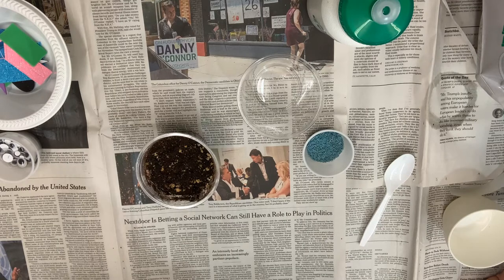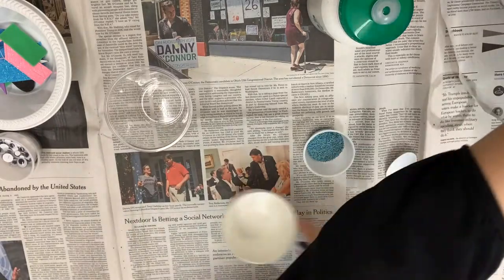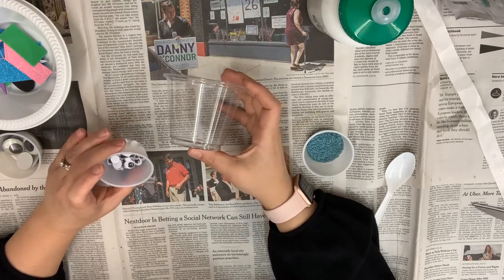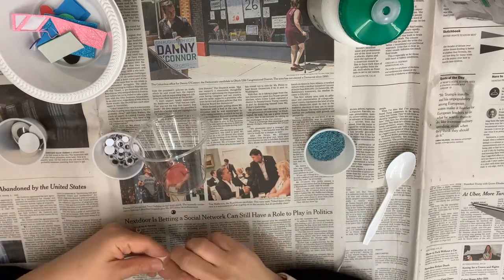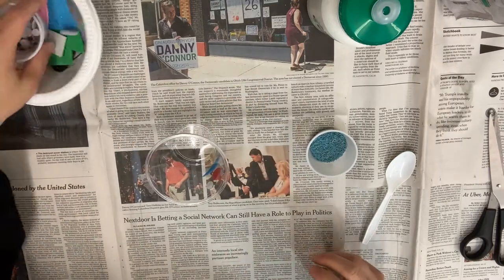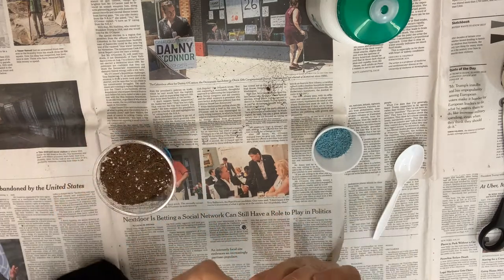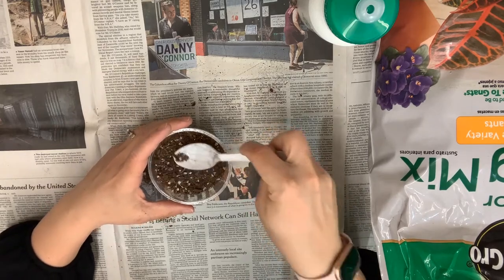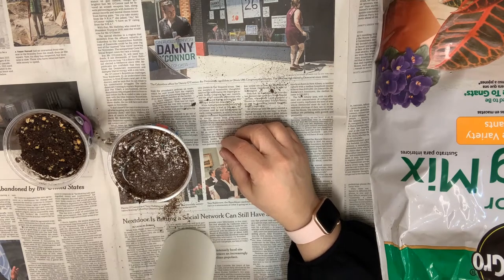Try it Thursday: Grass Heads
Try it Thursday: Grass Heads. With the seasons changing, it's a great time to start planting seeds. This craft uses grass seed, dirt, a cup, and some crafting supplies to create a head with grass for hair.